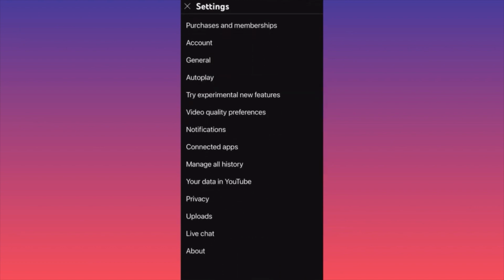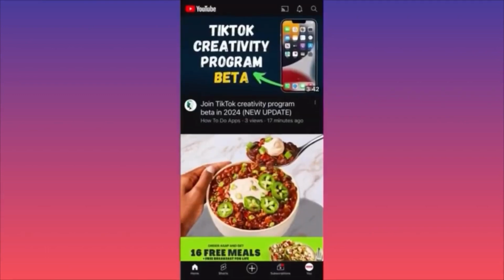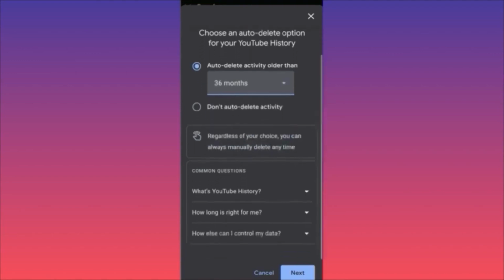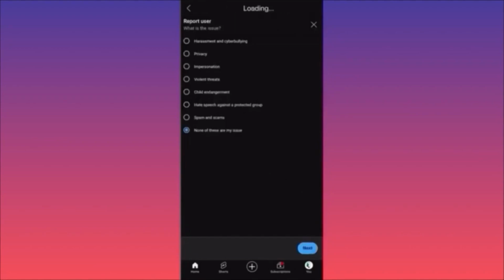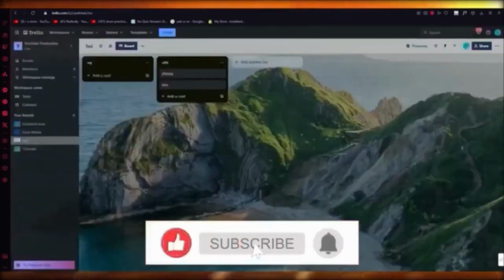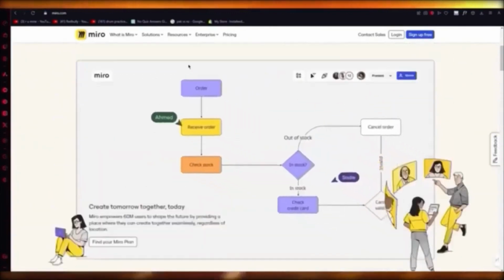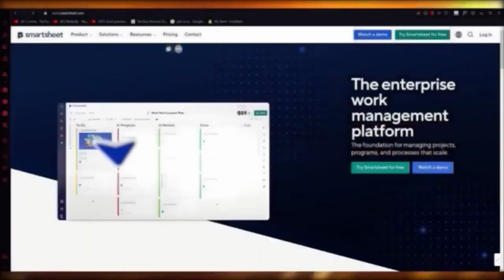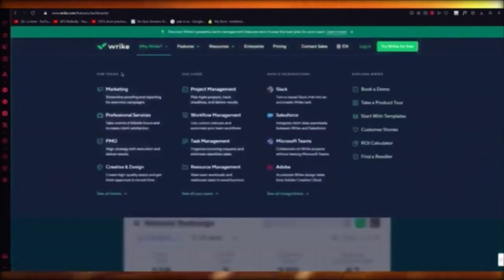How to turn off autoplay on YouTube in 2025 (Step by Step)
In this how to turn off autoplay on youtube tutorial video you will learn how to turn off autoplay on youtube home screen and how to turn off autoplay on youtube ipad as well as how to turn on turn off autoplay video in youtube and how to turn off autoplay on youtube laptop. In this tutorial video on disabling autoplay on YouTube, you'll discover how to turn off autoplay on the YouTube home screen and on an iPad. The guide also covers toggling the autoplay feature on and off for videos on YouTube and provides instructions for turning off autoplay on a laptop. Follow the step-by-step instructions for efficiently managing autoplay settings on YouTube across different devices.

📚Elon Musk's Secrets to Success:

📚Maximize Results with GPT-3: